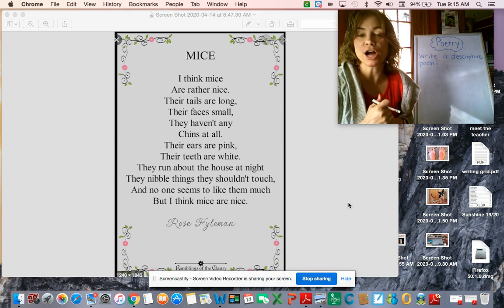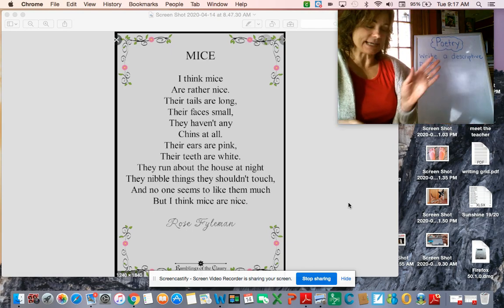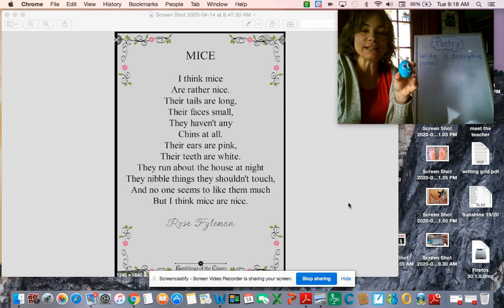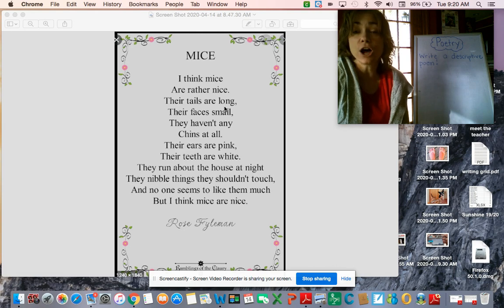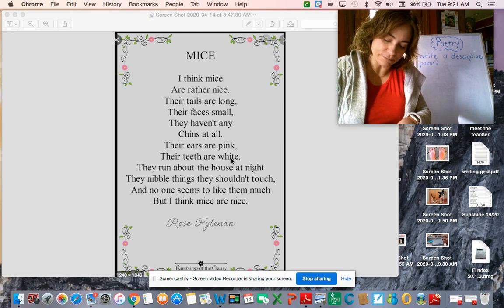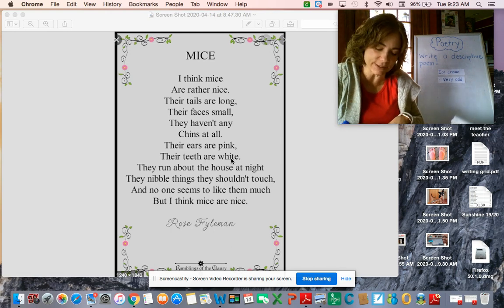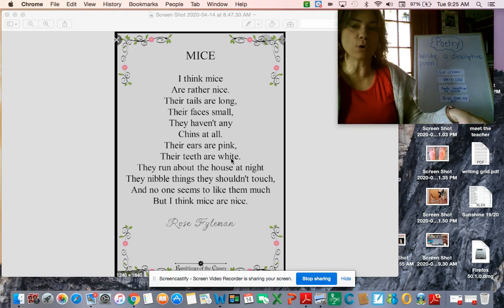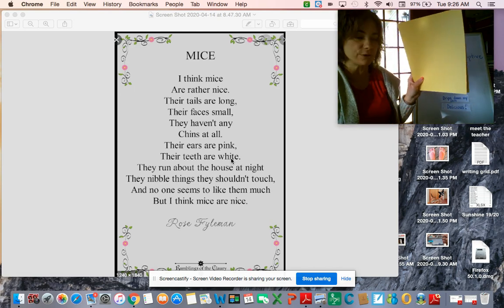Poetry Lesson 4/15